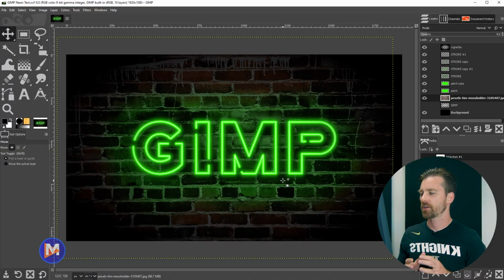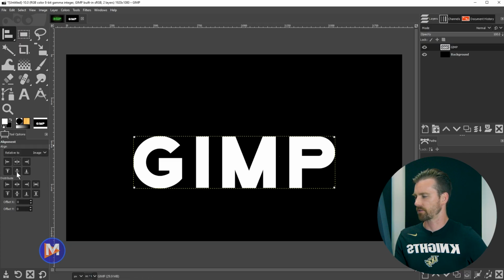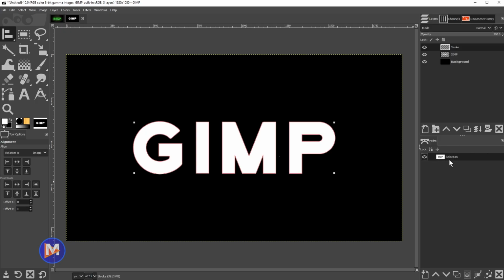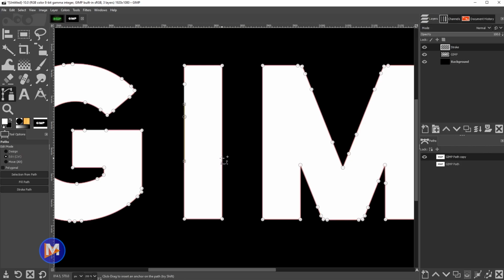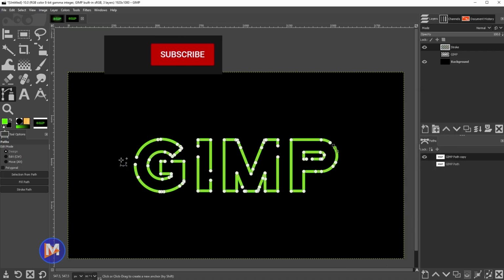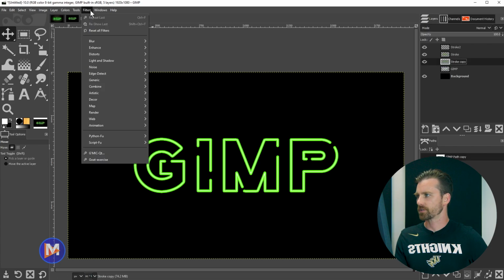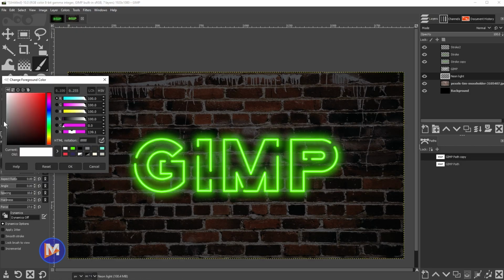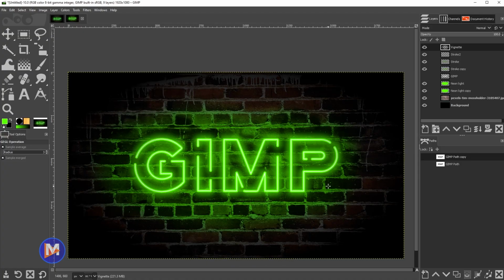Better, FASTER Neon Text With GIMP (No Photoshop Required)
In this GIMP tutorial, I show you how to create a better neon text effect using all built-in tools! Make your text look like neon tubes, plus add realistic lighting effects and have your neon text interact with a brick wall. This technique requires several steps, but is surprisingly easy and beginner-friendly! Learn how to work with paths, text, blur filters, and layer modes in this awesome tutorial.

GIMP is a free photo editor, most similar to Photoshop, that can also be used for graphic design projects like this one. It is "free and open source," and developed by a community of volunteer developers.

0:00 - Intro & Resources
0:57 - Create & Set Up Image
1:20 - Add Text with Text Tool
2:10 - Center Align Text
2:46  - Add Path to Text
4:22 - Add Gaps to Path for Neon Tube Effect
6:41 - Add Outer Neon Stroke
7:54 - Add Inner Neon Stroke
8:48 - Add Neon Glow
9:35 - Import Photo and Add Neon Light Effects
12:39 - Final Thoughts